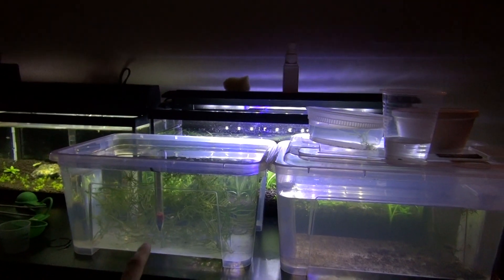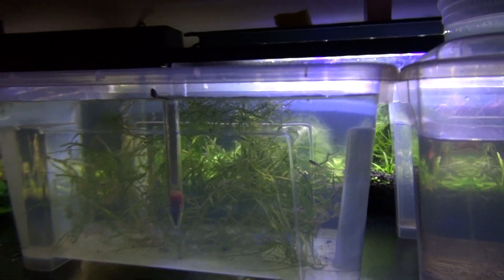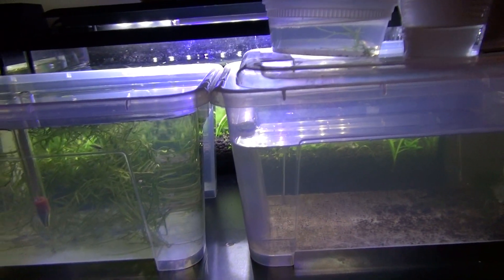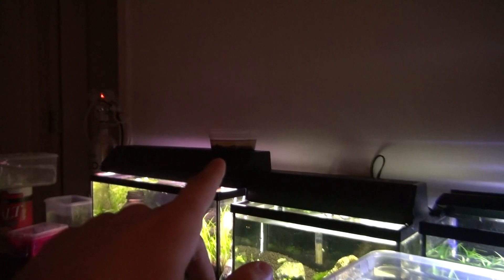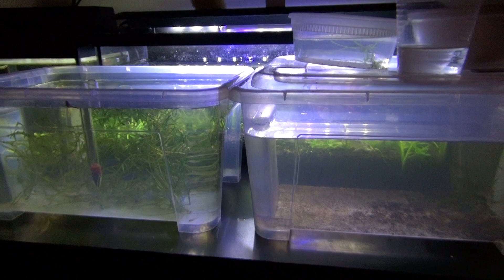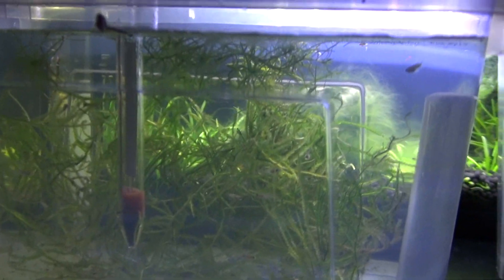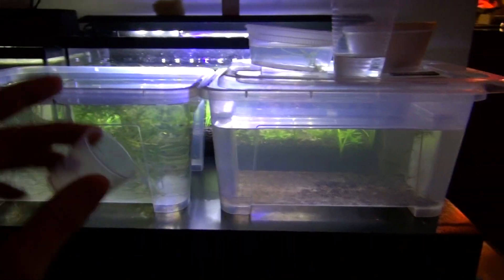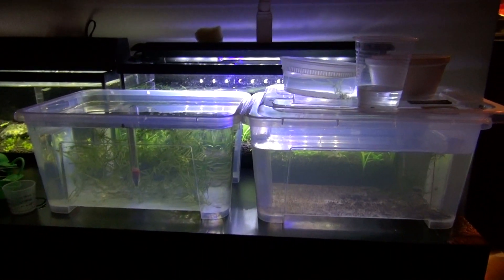Part 6 How to hatch Nothobranchius Rachovii killifish and thanks for 200 subs